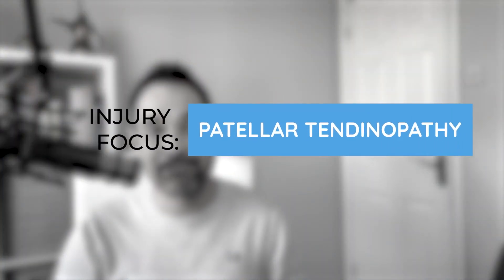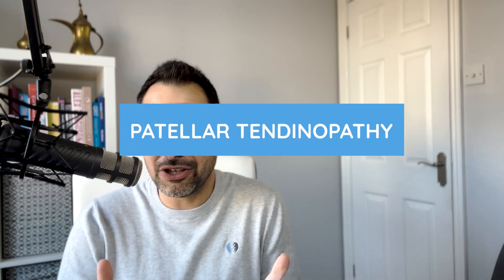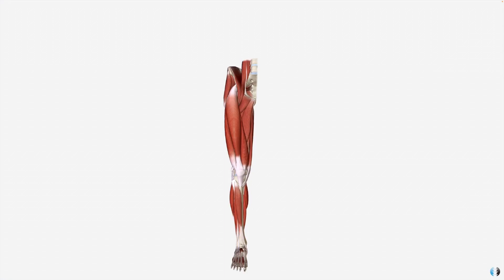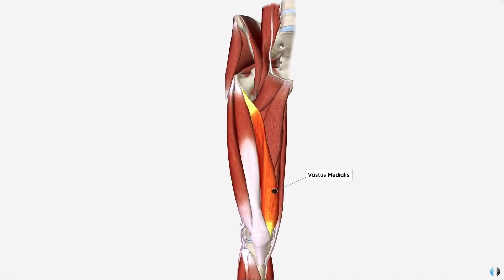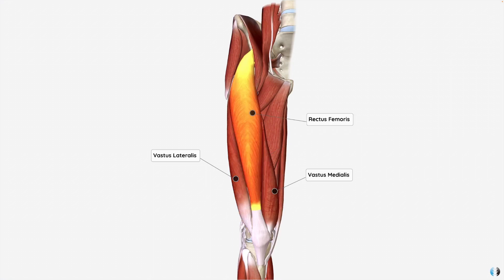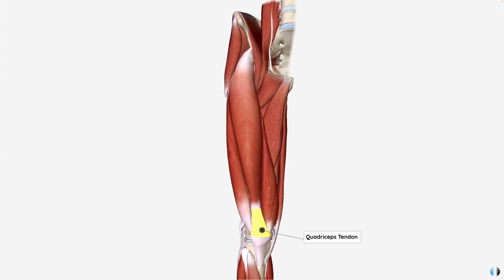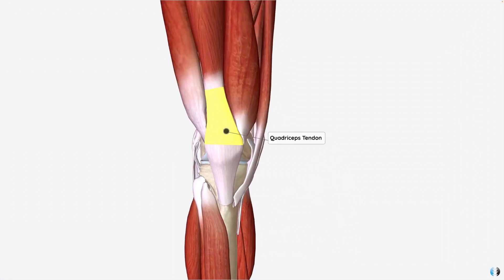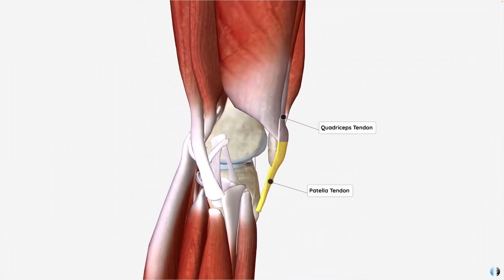Rafael Nadal | Patellar Tendinopathy Analysis (Patella Tendinopathy)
In this Injury Analysis we use 3D anatomy to guide you through one of the chronic injuries Grand Slam winner Rafael Nadal has suffered and discuss how this can be managed with physiotherapy.